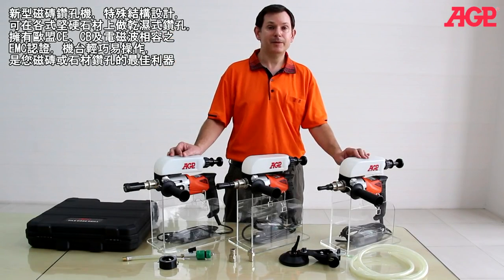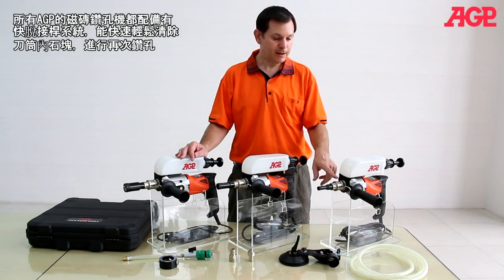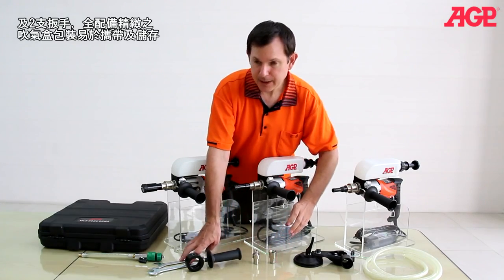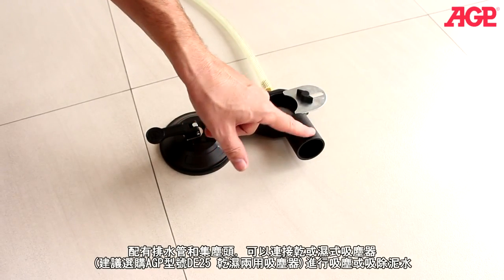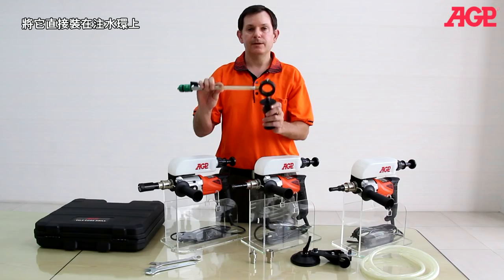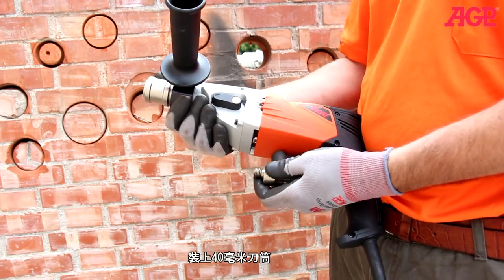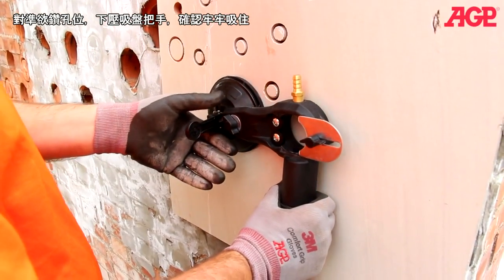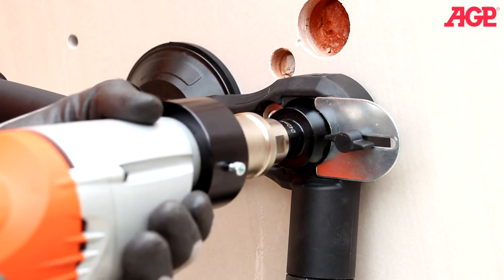AGP ｜ TC20 TC40 TC402 ｜ 磁磚鑽孔機 ｜ 功能介紹 操作示範 ｜ TILE CORE DRILL INTRODUCTION & OPERATION ｜ 中文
★ AGP【TC20 (High Speed) / TC40 (Low Speed) / TC402 (2 Speed) Tile Core Drills】
Wet or dry tile core drills specially designed for core drilling either blind or through holes in tiles, ceramics, porcelain, stone, concrete, masonry, glass, and similar materials. The suction centering guide doubles as a slurry collector and allows precise control while minimizing mess.

★ Product Information
Power Input｜ 650 W
Voltage｜
No Load / Rated Load min-1｜
     ■ TC20
        Speed 1 → 7500 / 4500
        Speed 2 → N/A
     ■ TC40
        Speed 1 → 4500 / 2700
        Speed 2 → N/A
     ■ TC402
Capacity｜
     ■ TC20 → 20 mm (13/16")
     ■ TC40 → 40 mm (1-9/16")
     ■ TC402 → 40 mm (1-9/16")
Adapter Thread｜ G 1/2" (BSPP), M14-2.0
Protection Class｜ Class II with PRCD / GFCI
Neck Diameter｜ 43 mm
Dimensions (L × W × H)｜
     ■ TC20 → 317 mm × 100 mm × 300 mm
     ■ TC40 → 317 mm × 100 mm × 300 mm
     ■ TC402 → 348 mm × 100 mm × 300 mm
Net Weight｜
     ■ TC20 → 2.3 kg (5.07 Lbs.)
     ■ TC40 → 2.3 kg (5.07 Lbs.)
     ■ TC402 → 2.5 kg (5.51 Lbs)